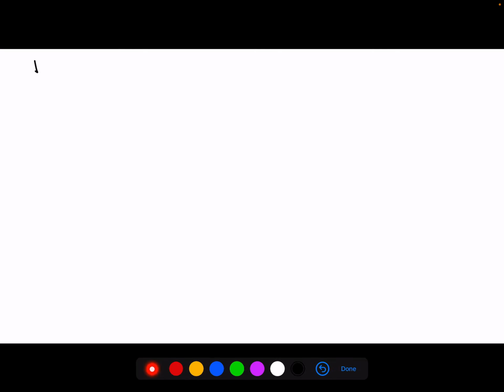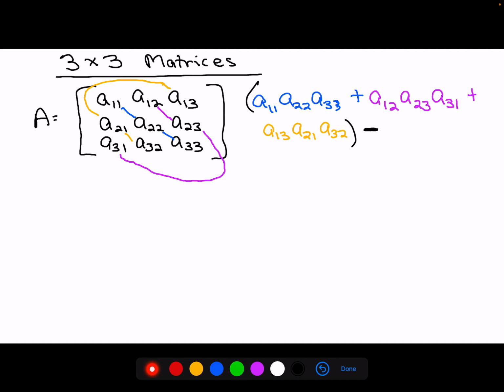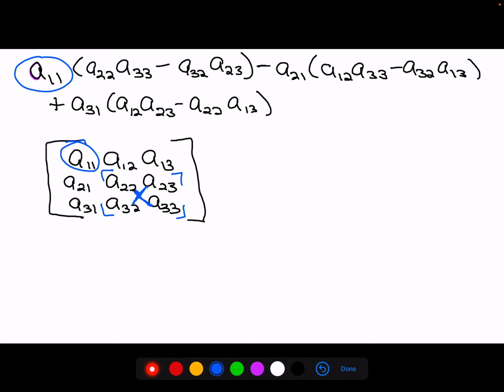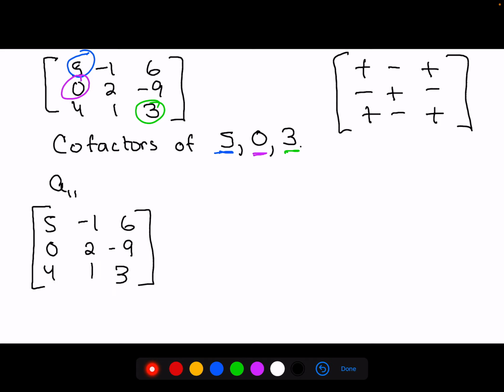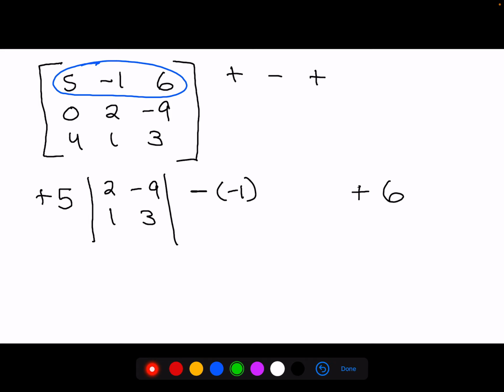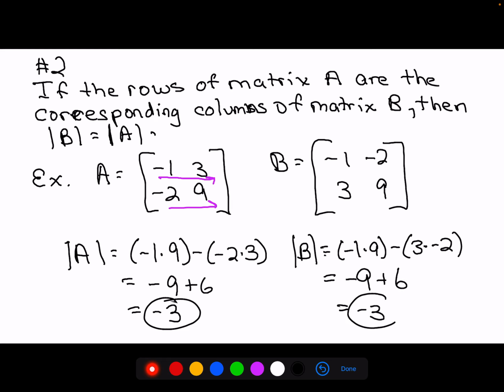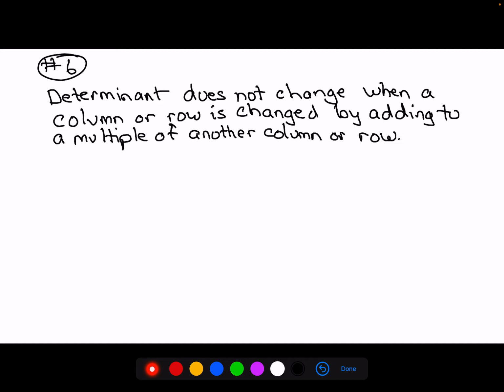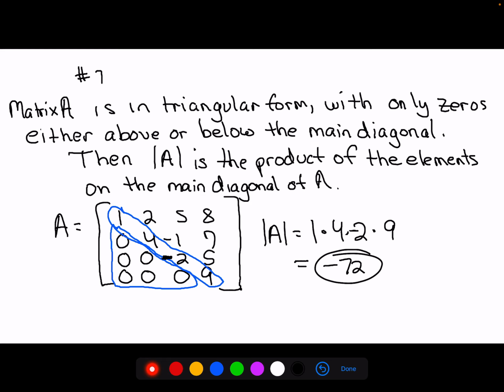Determinants of Matrices